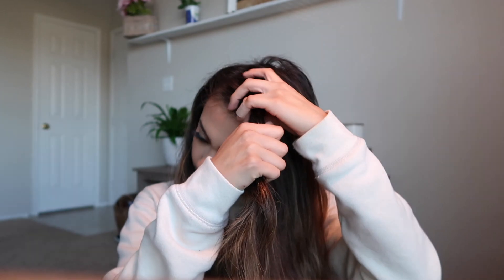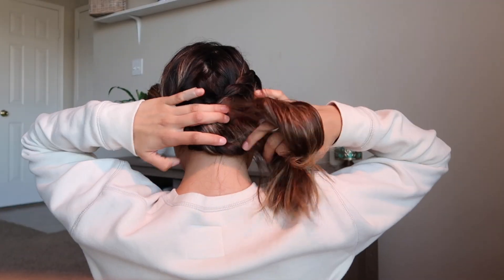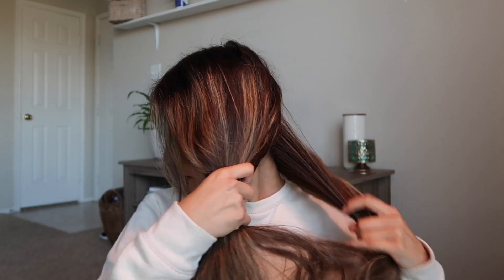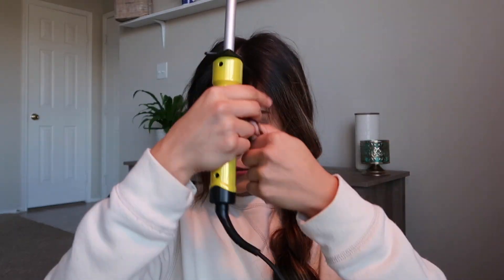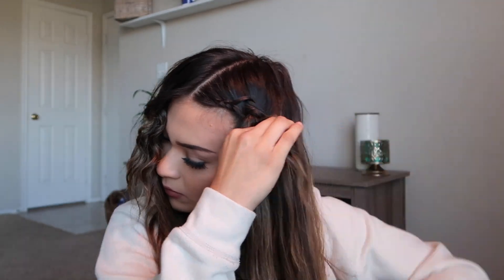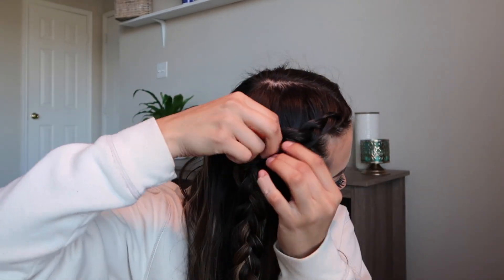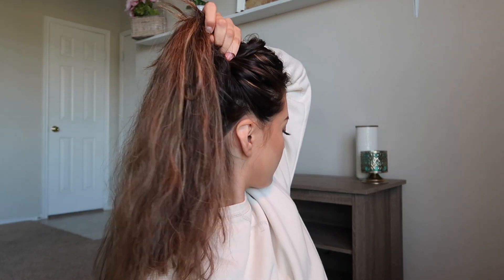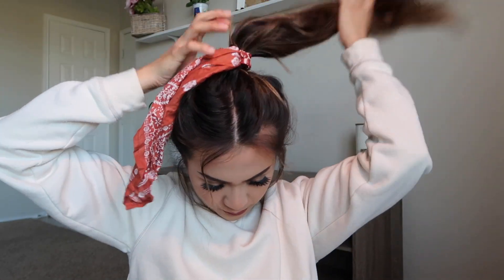5 SIMPLE QUICK & EASY HAIRSTYLES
Hi friends, if you're anything like me and are super lazy about doing anything with your hair then this video is definitely for you !! I showed you 5 of my favorite easy, quick and simple hairstyles ! I hope this video is helpful and that you enjoy it (: